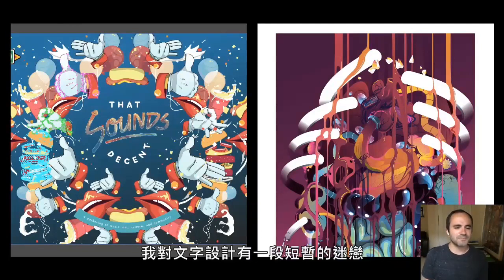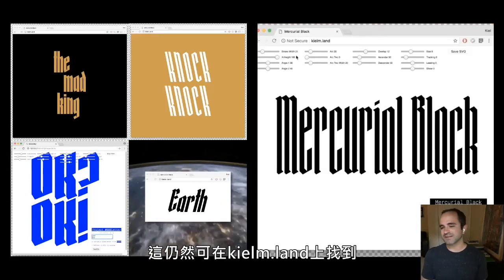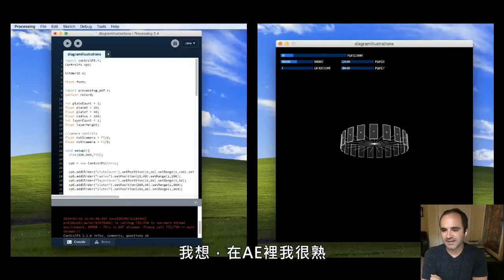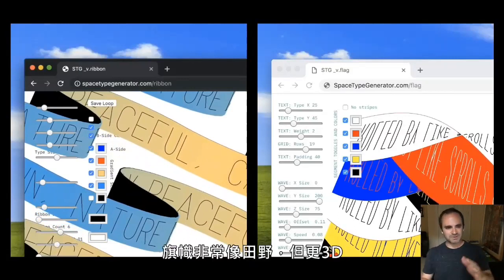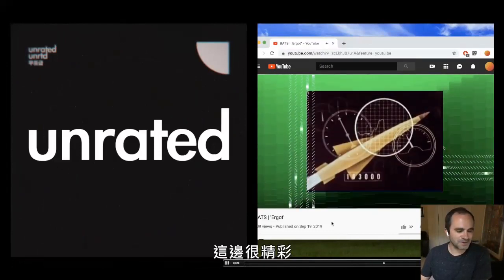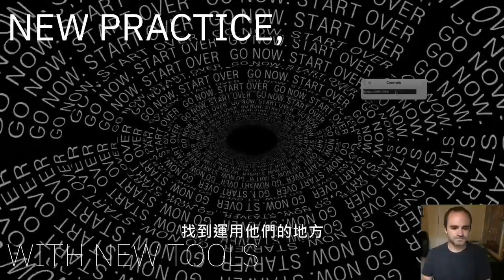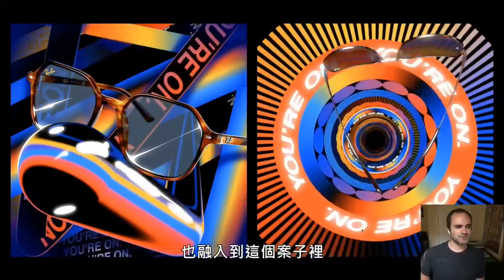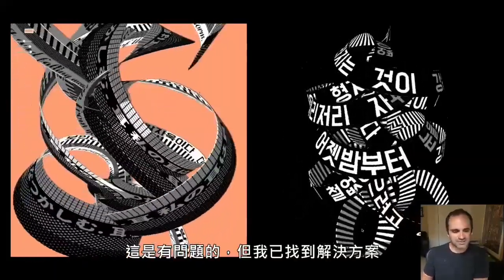2021.08.14 講座 | 為設計而設計的非日常設計工具 | Kiel D. Mutschelknaus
近年來世界很不平靜，自2019年香港反送中運動以來，歷經台灣總統大選、COVID-19疫情席捲全球、「黑人的命也是命」（Black Lives Matter）以及「停止反亞裔仇恨」（Stop AAPI Hate）所掀起的全球反種族歧視示威潮，有太多人有太多訴求要說，但是大部分人的關注力有限，訊息如何被設計有效地傳遞、形塑願景、甚至激起行動力，顯得迫切需要。而具動態、自動生成、快速產生多樣變化特色的視覺，也許正是能在資訊量爆炸且變動快速的當下，成為抓住人們眼球的新視覺。

在此前提下，AND以「非日常」為主題思考未來設計的趨勢，邀請了專精於動態衍生影像創作的設計師Kiel D. Mutschelknaus帶來講座與工作坊，分享他自行研發的設計工具Space Type Generator－一個能快速將文字訊息轉化成動態影像的開源應用程式。在講座中，Kiel Mutschelknaus將以自身經驗分享如何使用Space Type Generator創造出新工具，藉此重新思考自身的創作。從學習Processing以及早期實驗After Effects開始，到為紐約時報的社論插畫開發開源的工具產生器，Kiel將介紹Space Type Generator的開發歷史，以及Space Type Generator如何改變他對平面設計與影像製作的觀點。